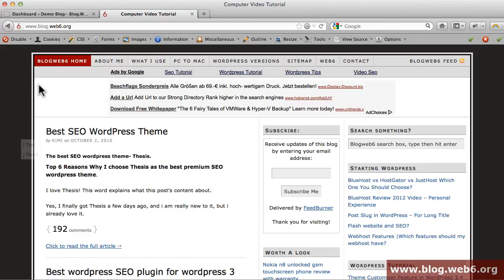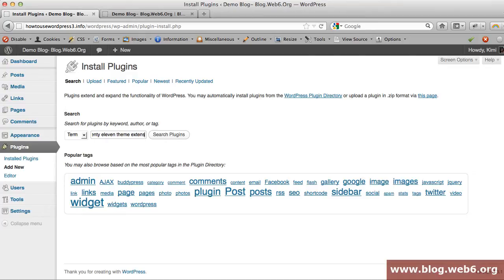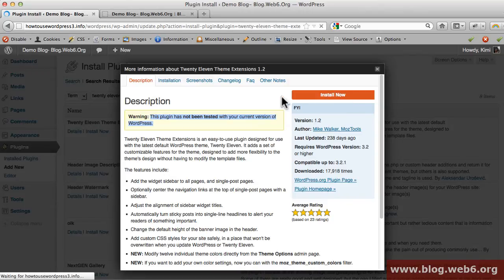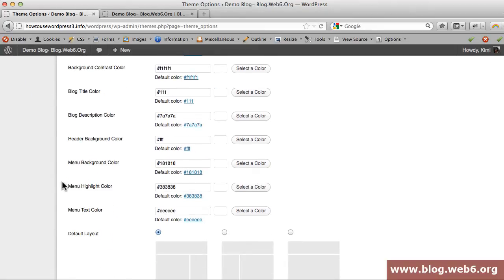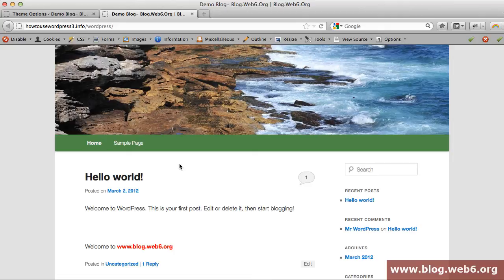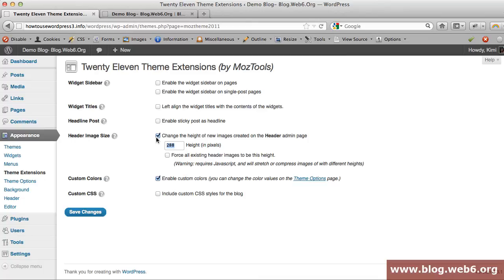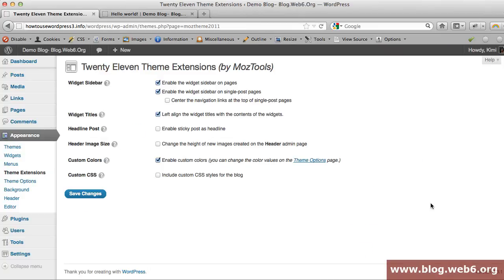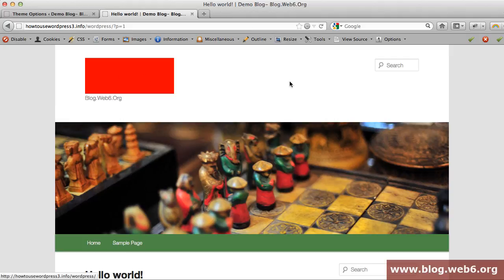Modifying Twenty Eleven With A Plugin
There is a plugin for modifying Twenty Eleven WordPress theme. I recommend you create a child theme, and then use this plugin to customize Twenty Eleven colors and other options.